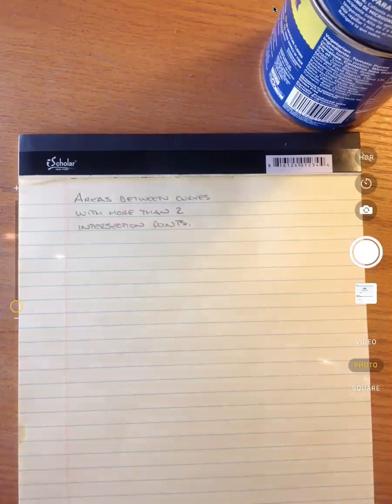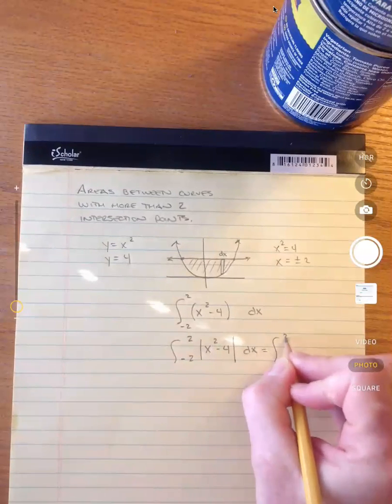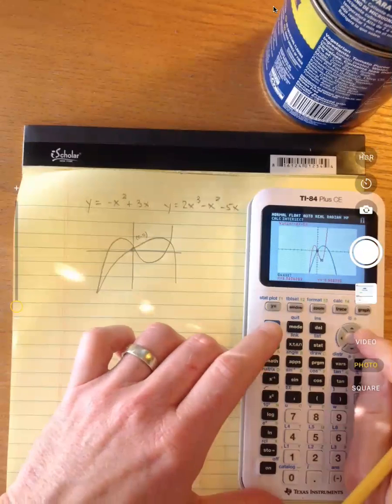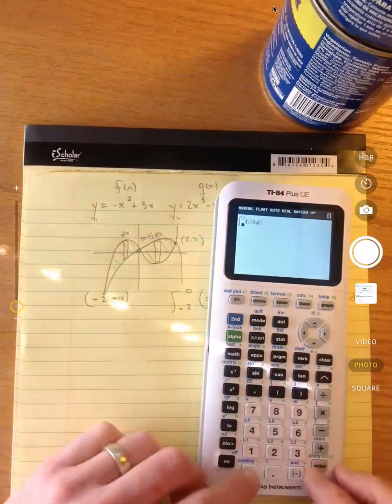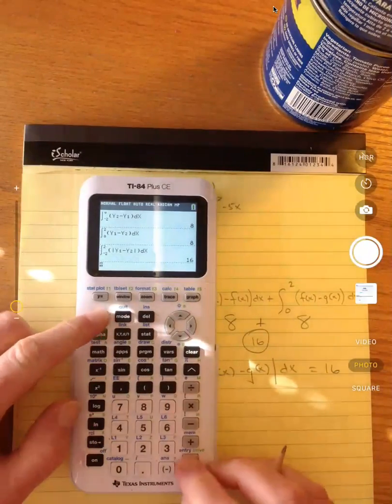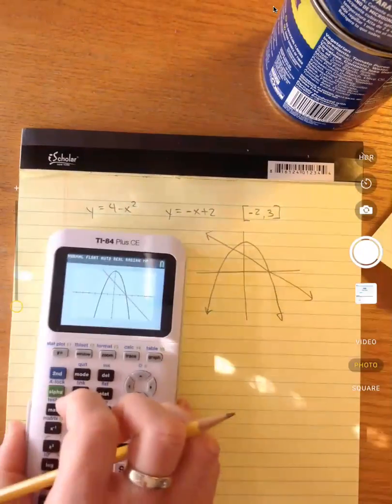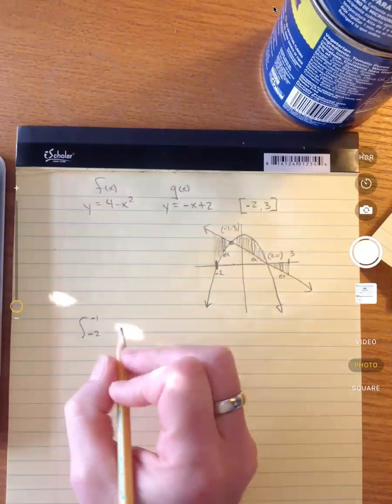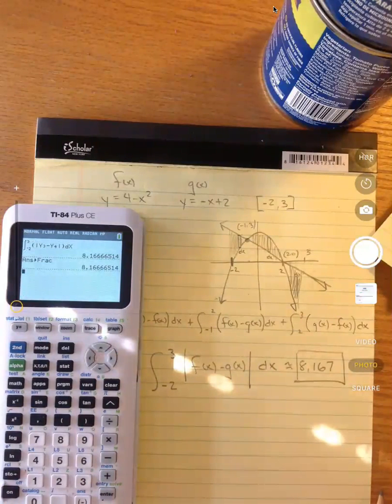7-2 Areas between curves with more than 2 intersection points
AP Calculus AB/BC Topic 8.6 - Finding the area between curves that intersect at more than two points.